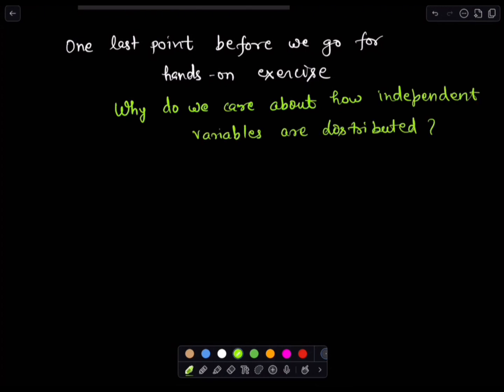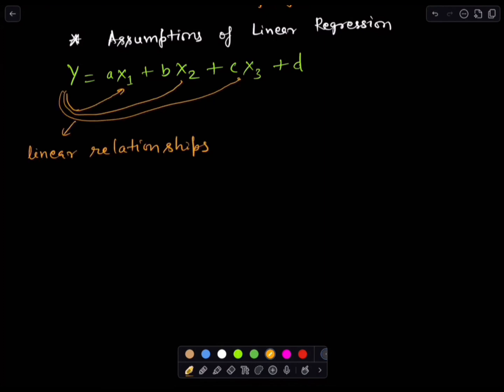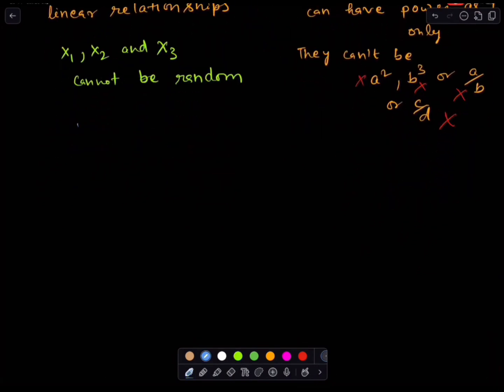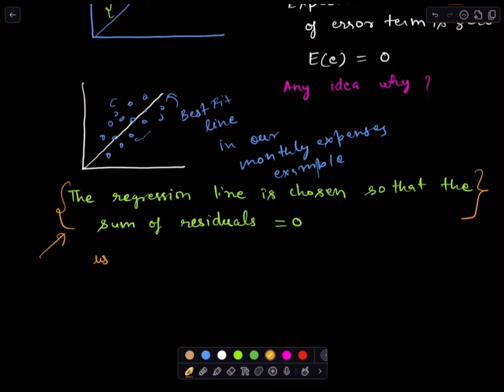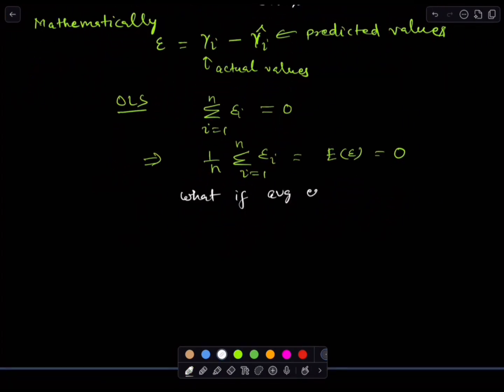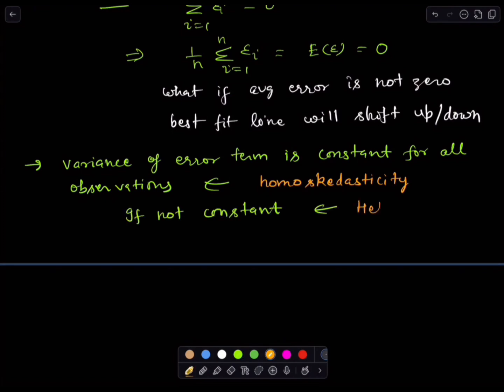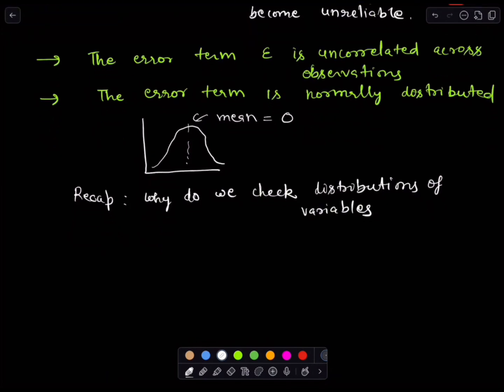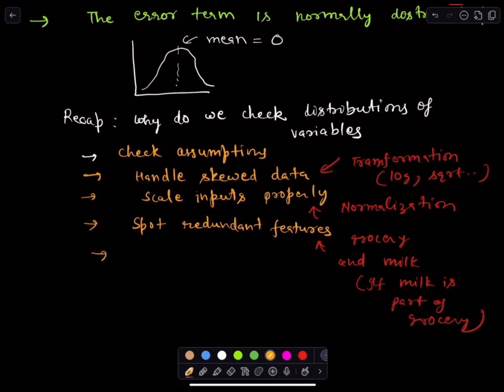EDA - Part 3| Exploratory Data Analysis | Assumption of Linear Regression | Regression Assumptions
This is the third video in our Exploratory Data Analysis (EDA) series, and today we’re diving into a very important concept: why the distribution of independent variables matters before building regression models.

📌 In this video, you’ll learn:

Why assumptions of regression models are critical
The role of error terms and residuals (E(e) = 0 explained)
Key assumptions of Linear Regression (linearity, independence, homoskedasticity, normality)

How variable distributions affect accuracy, interpretability, and the need for transformations
When to apply transformations (log, sqrt, etc.), normalization, or feature engineering

🔍 Real-world example used → Monthly expenses dataset

⚡ By the end of this session, you’ll understand not just how regression works, but why we need to check assumptions before trusting predictions.

📂 Don’t miss the recap at the end — I’ve summarized all assumptions and their implications in a practical checklist.

👉 Watch this video to strengthen your foundation before we move on to hands-on EDA and feature engineering in the upcoming sessions!